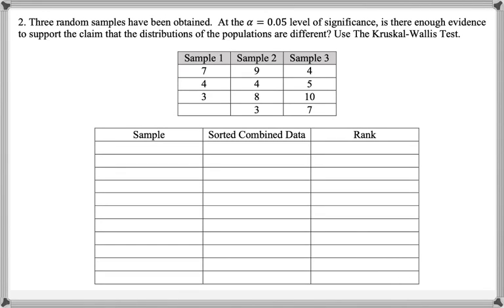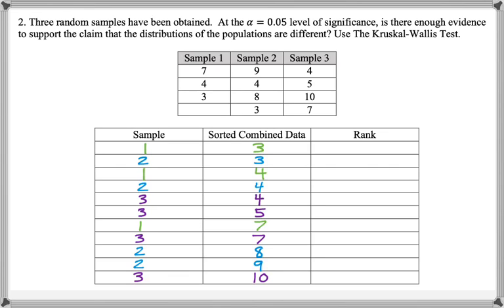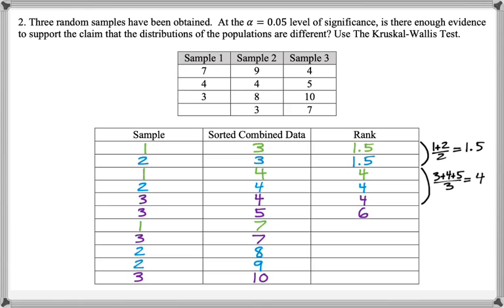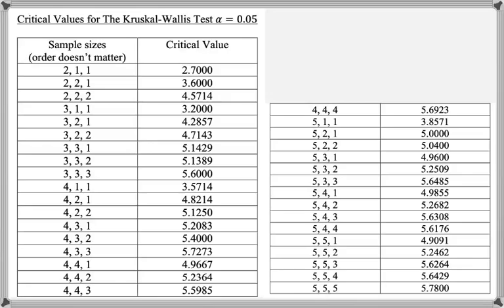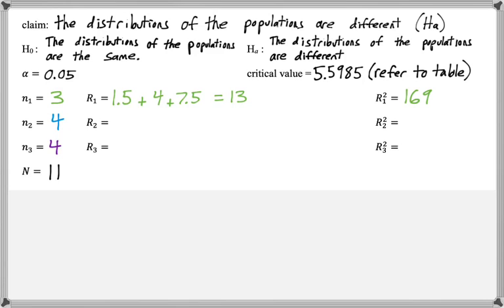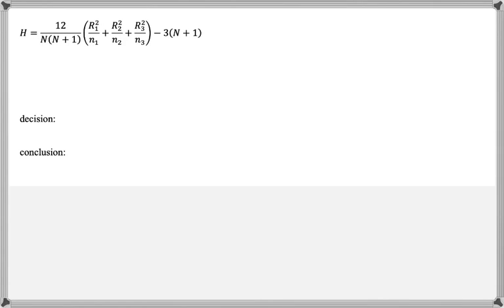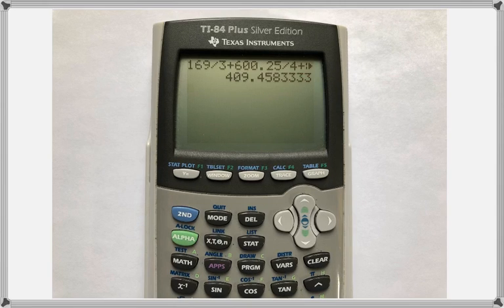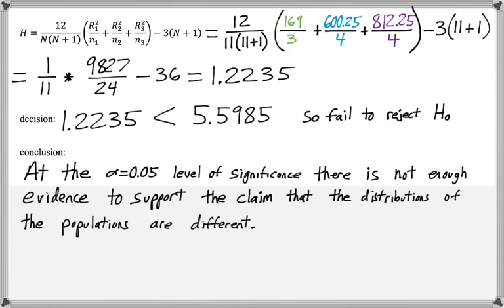Math 209 : 14.4 #2 (Statistics Tutorial : The Kruskal-Wallis Test)